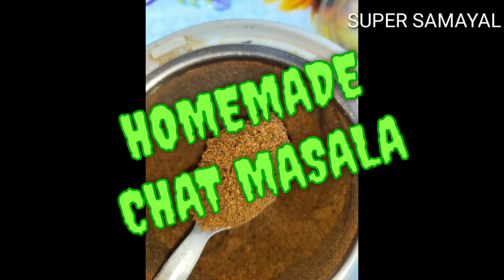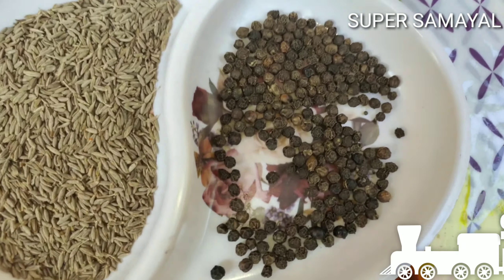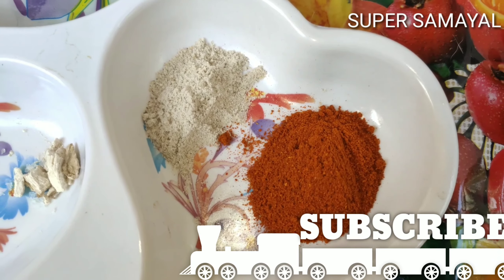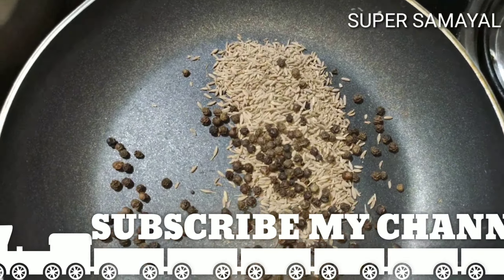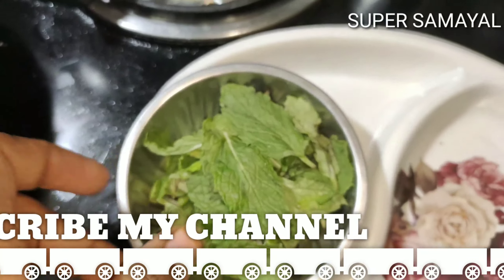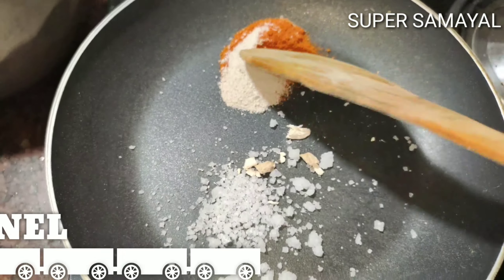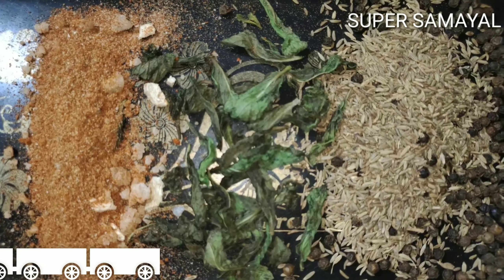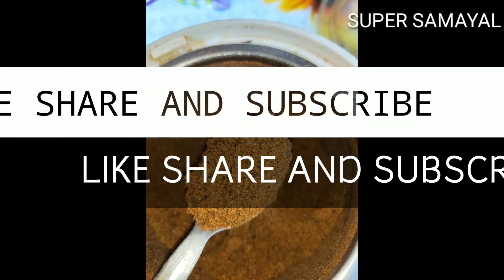Home made chat masala with less Ingredients 🤓 No black salt and mango powder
welcome to GRACE SUPER SAMAYAL

Thankyou